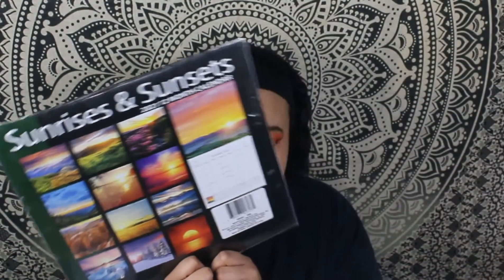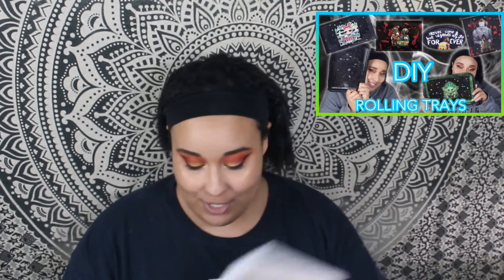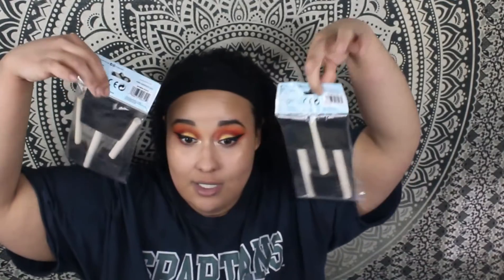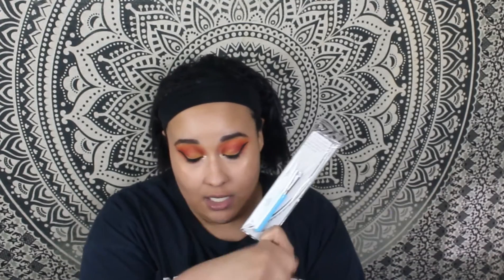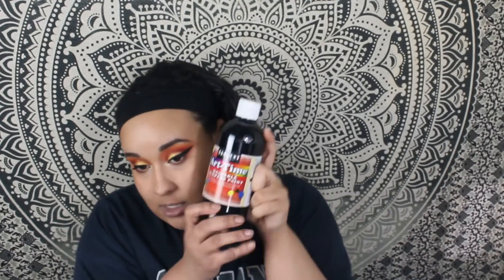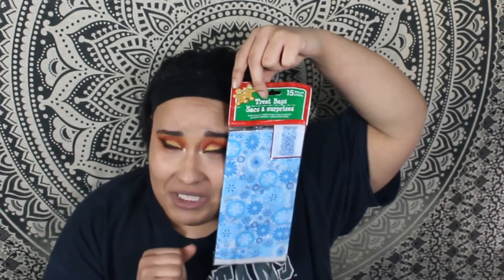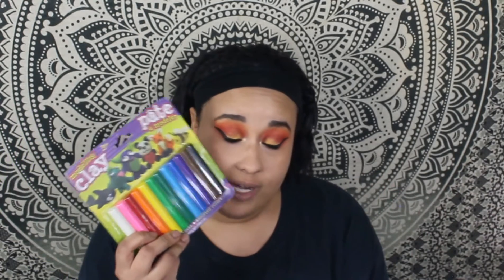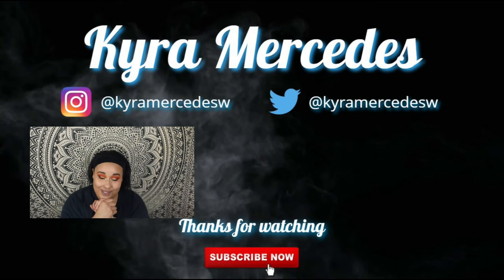The Best DOLLAR TREE HAUL You've Ever Seen | THE BEST FINDS! | arts & crafts, resin supplies, & more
Heyy!! Today's video is a dollar tree haul. This is a huge dollar tree haul with some of the best finds from this holiday season. There are so many different things in this haul. The majority of the supplies are arts & crafts, resin supplies, light up stuff, & photo gift ideas. The dollar tree is what's up forreal.

Let me know what some of your favorite finds are from the dollar tree or what your favorite thing in the haul is!

Previous Videos